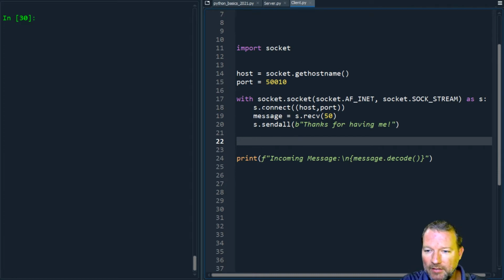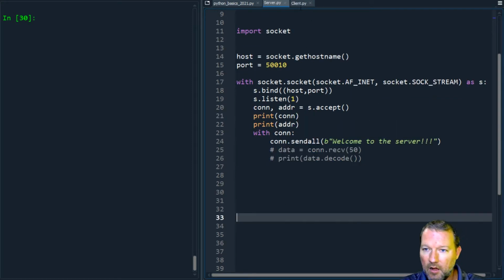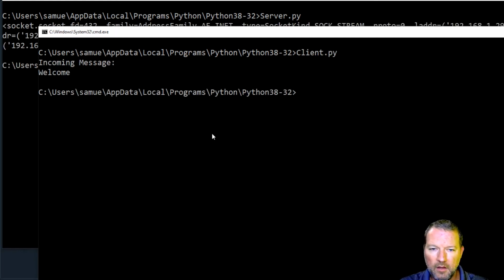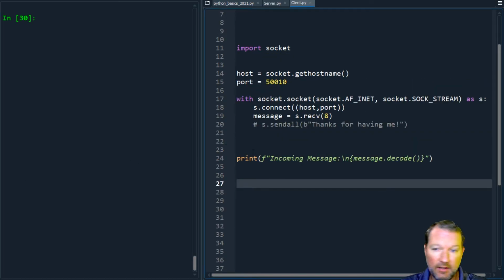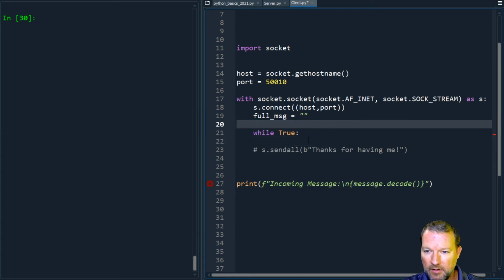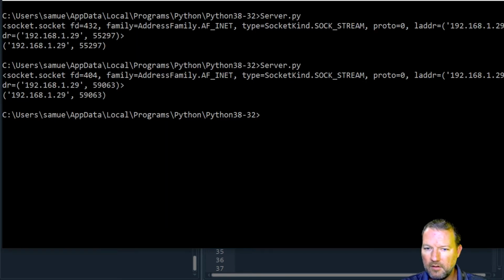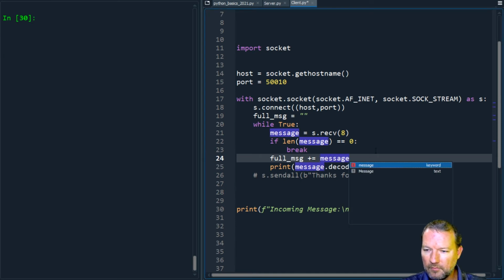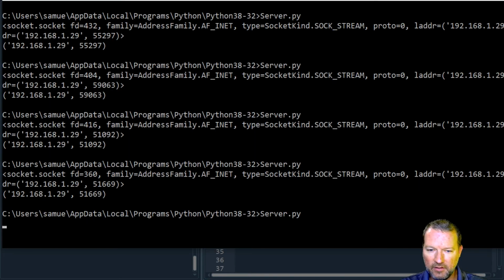Python Basics Tutorial Socket Object Buffering Recv Method || Networking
Learn how to buffer data data using the socket module for python programming